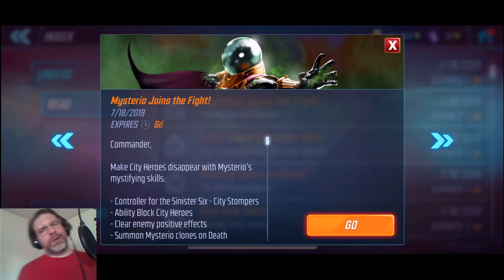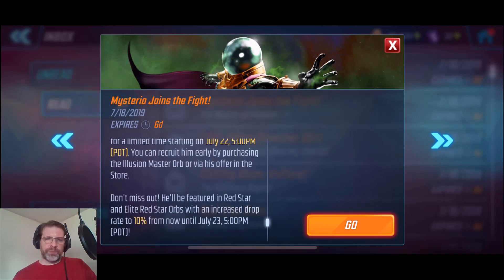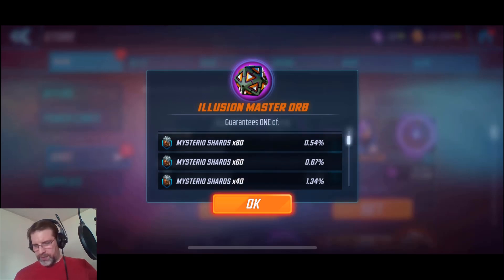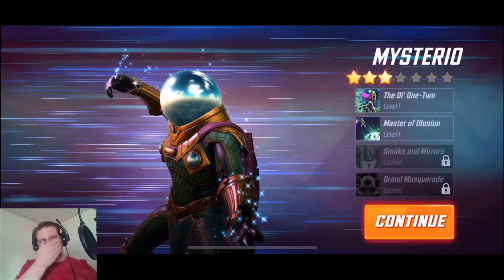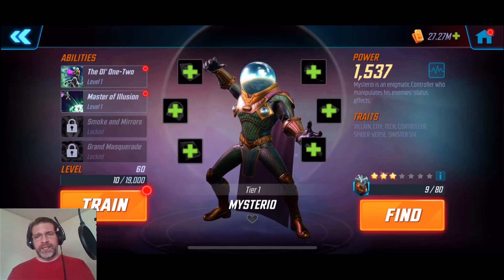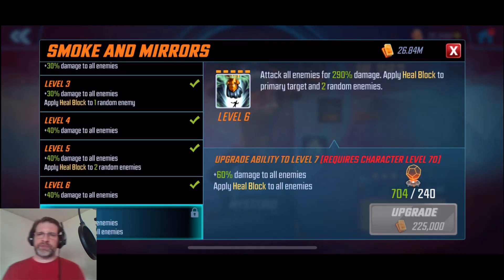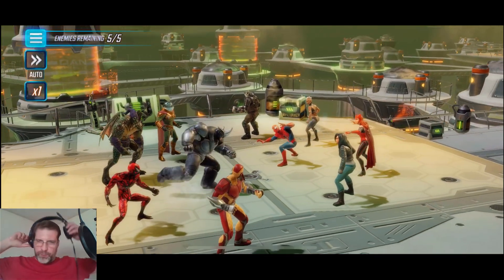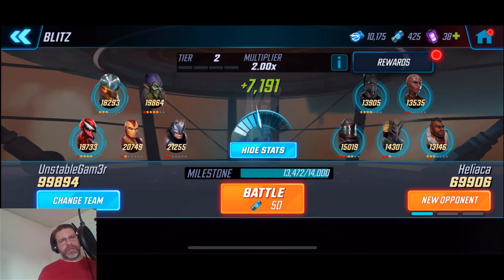New Character Mysterio: Level Up and Gameplay | Marvel Strike Force | MSF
In this video we take a look at the newest character to Marvel Strike Force, Mysterio, level him up and check out his animations. Is he worth it?